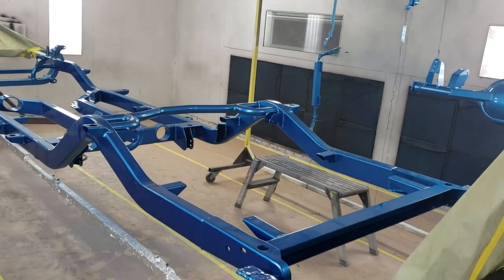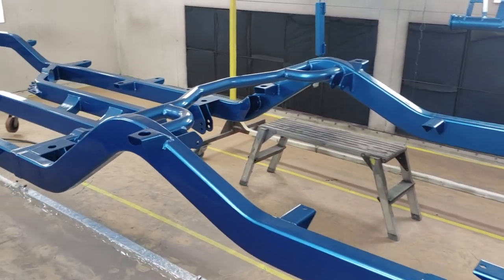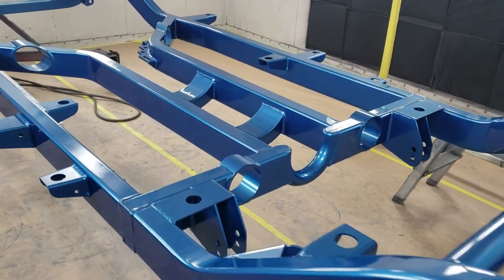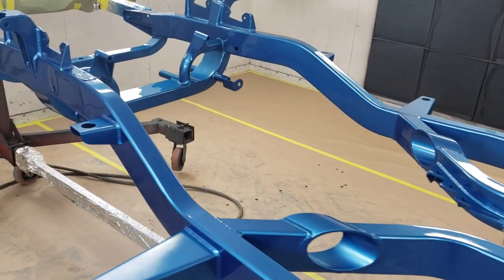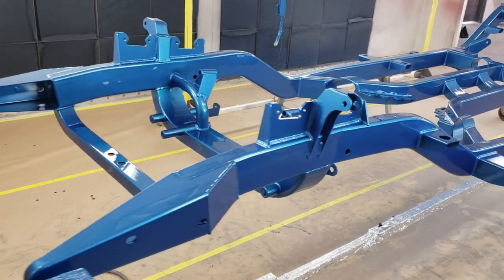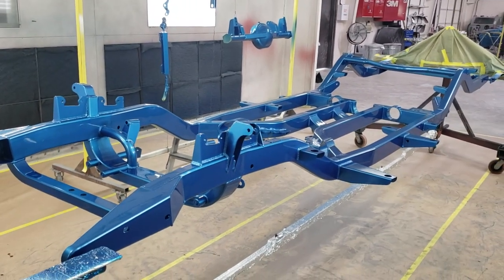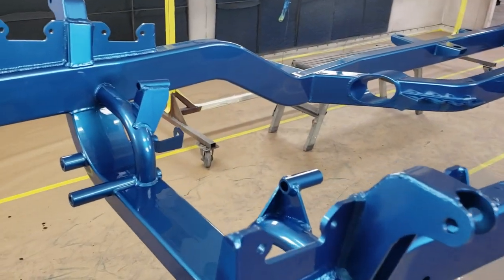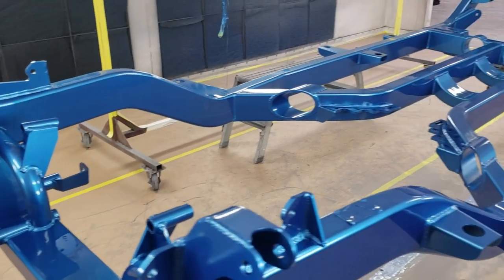Freshly painted Art Morrison chassis for a Trifive convertible by Metalworks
1045 Arrowsmith St.